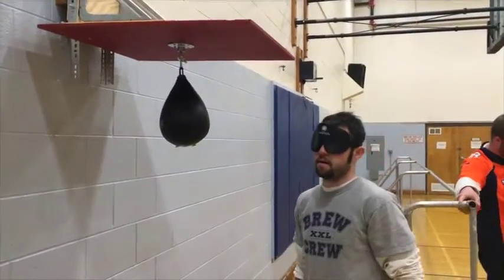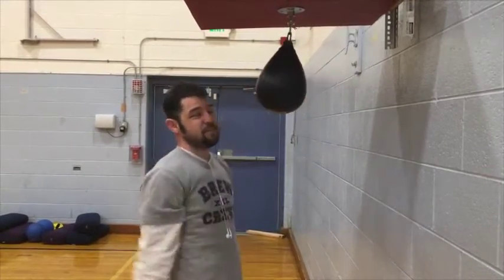Marcus's Speed Bag Project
Already a pretty good hand in the shop, Marcus chose to make something for the Center. Here's the story and a tribute.